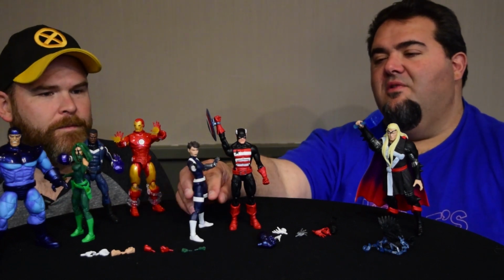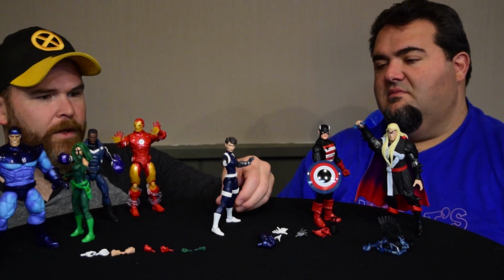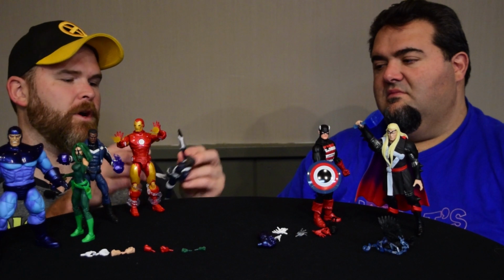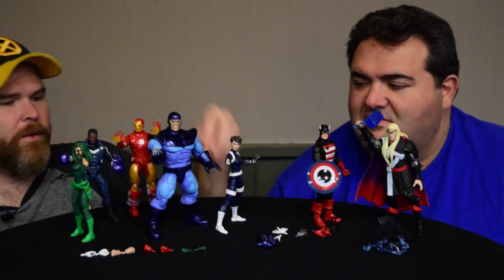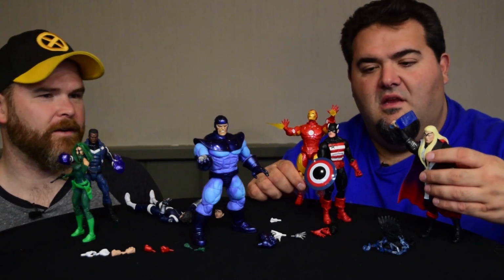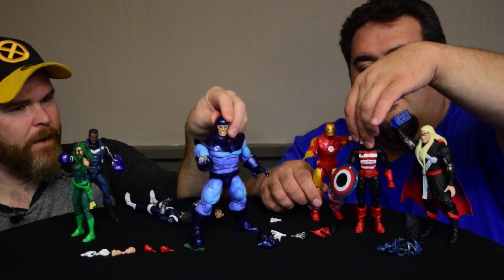Marvel Legends Controller Wave Review Speedball Blue Marvel Thor IronMan Madame Hydra Quake USAgent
It's been a while since I've done a full wave Marvel Legends Review but this Controller Wave from Hasbro has two long awaited figures by me, Speedball and Blue Marvel as well as fan favorite versions of Thor, Iron Man, and essential Madame Hydra and Quake (Daisy Johnson) designs. but I couldn't pass this wave up because the Controller BAF is one of the nicest I've seen in a while even for an obscure character.
Joining me is the one and only Mike Albert as we review the Marvel Legends Controller Wave figure by figure with some context at Minicon 2022!